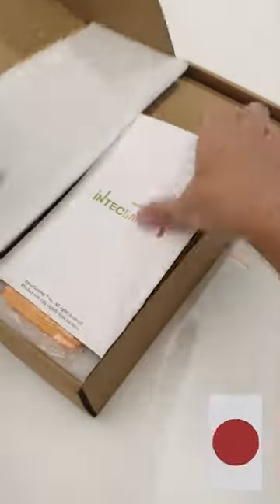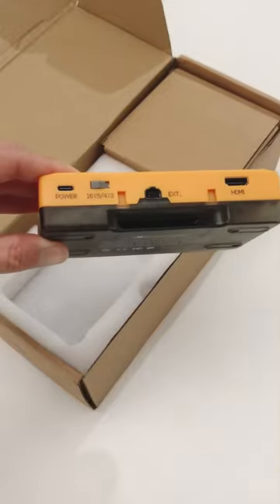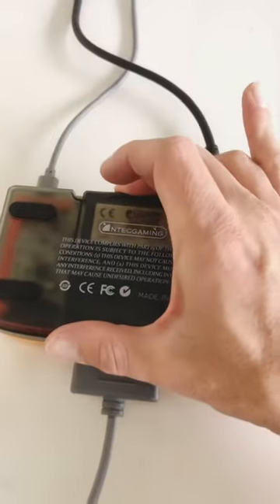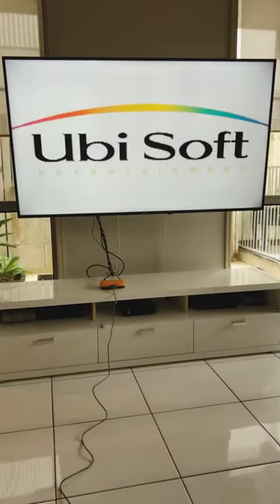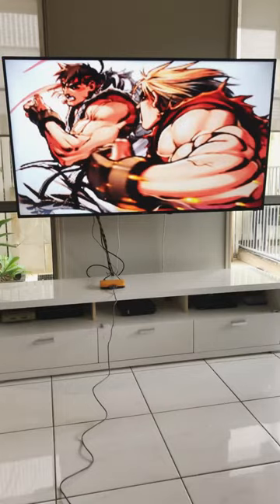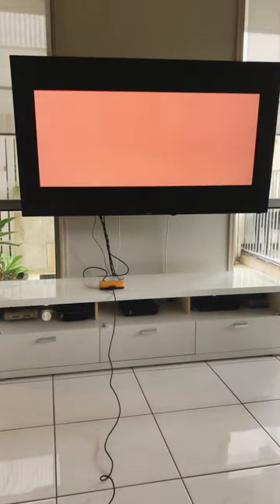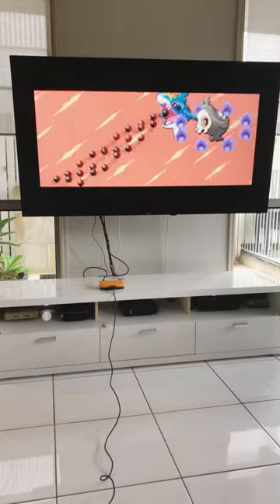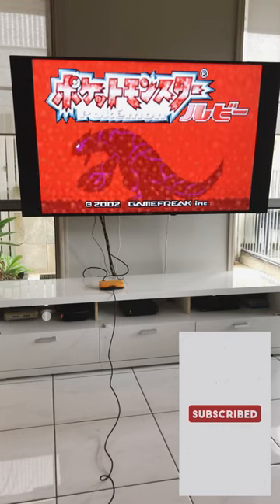Gameboy Advance GBA Games HD on Your TV - Consolizer Alternative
After a prebuilt plug and play option with HDMI connect to your TV that’s region free?